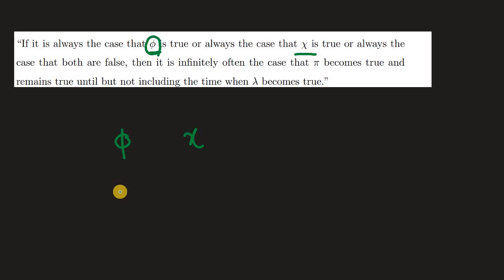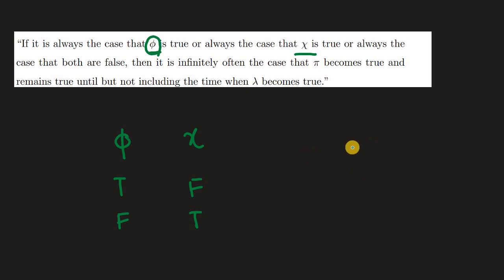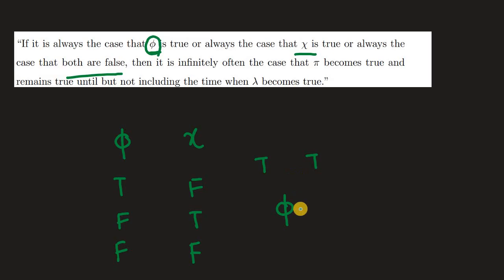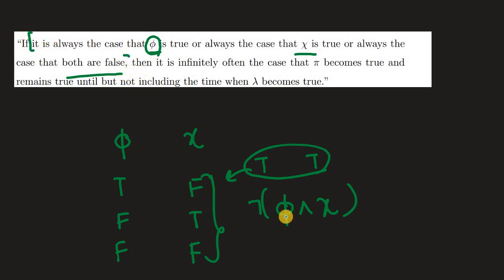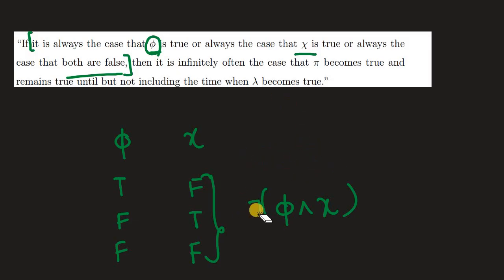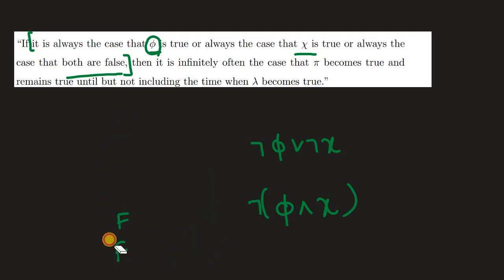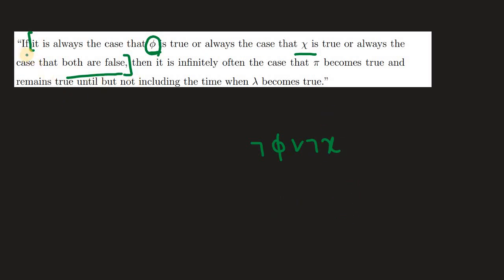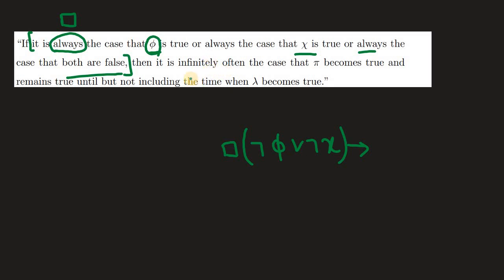Temporal Logic Problems Part 4 | LTL Formula Walkthrough for Formal Methods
Solving a tricky Linear Temporal Logic (LTL) problem step by step — perfect for formal methods in software engineering students.

Problem statement:
If it is always the case that ϕ is true, or always the case that χ is true, or always the case that both are false, then it is infinitely often the case that π becomes true and remains true until (but not including) the time when λ becomes true.

In this video we break down each temporal operator (always, eventually, until, infinitely often) and translate the English statement into a precise LTL formula.

This is Part 4 of the Temporal Logic Problems series — great prep for exams in formal methods, model checking, and verification courses.